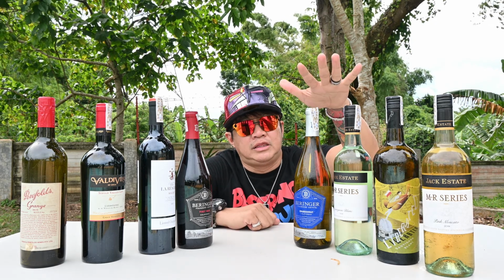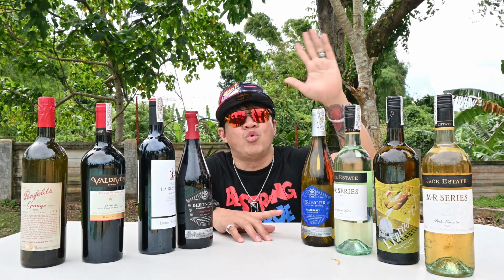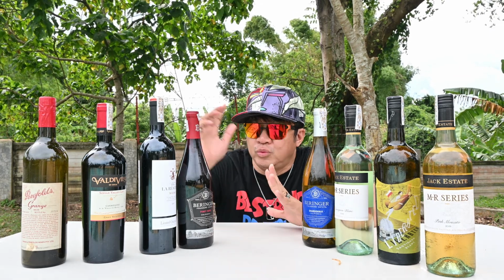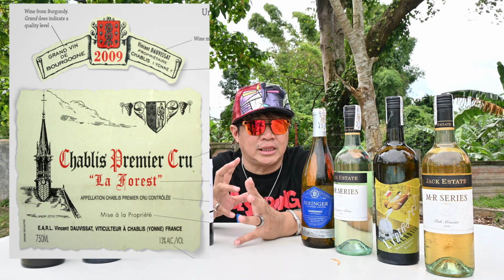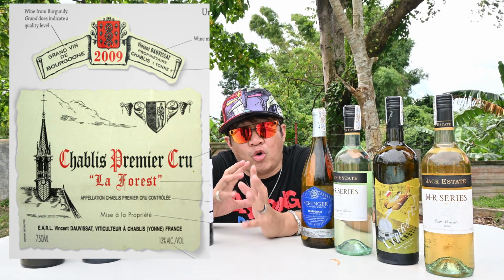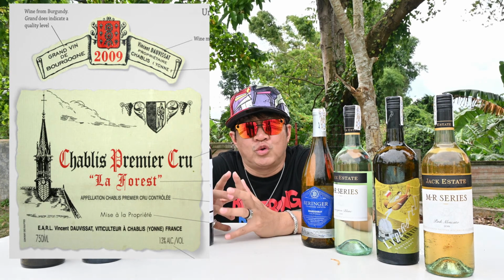HOW TO READ WINE LABEL & GRAPE VARIETIES PROPER PRONOUNCIATION #59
Learn how to read the wine label, Grape varietals pronunciations.

Grape Varietal Labeling or  Variety of the Wines

In general most of all wine is from just one species "Vitis vinifera", there are hundred of thousands different grape varieties.  Additional information, if you're newbie to wine there are only about almost100 common varieties planted throughout the whole world.

Regional Wine Labels

Place of the Wines like Burgundy, Bordeaux, Cote's du Rhone, Champagne, Alsace, Tuscany & Rioja are all named after the region in which they're from!

Designated wine region dictates what grape varietal can be used in the regional wine. In order to know what’s inside one of these regionally labeled wines, If you like to learn more on wine, is a must to take short courses from the study of wine. And you’ll can to do a little research also for this matter. For example, in Burgundy in region of Chablis in France grows Chardonnay, and in Tuscany in region of Chianti in Italy specializes in Sangiovese.